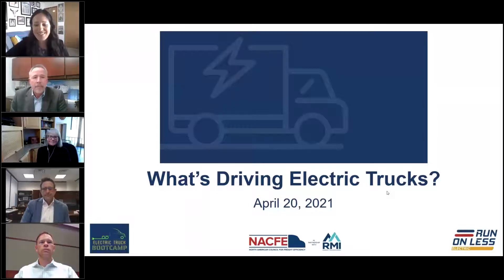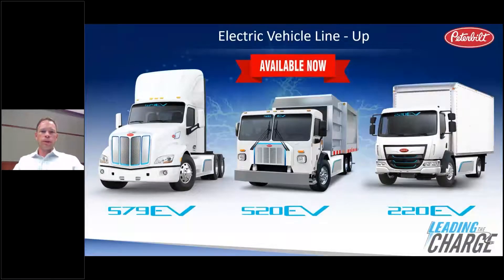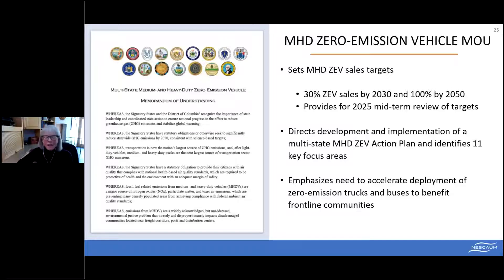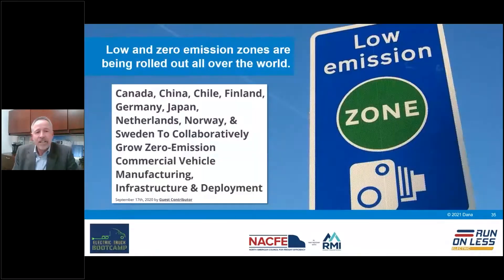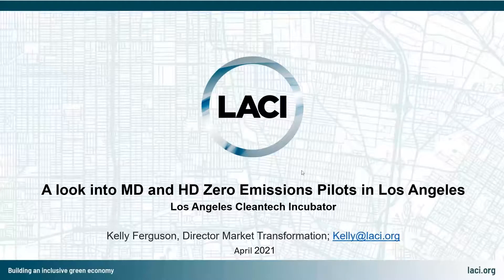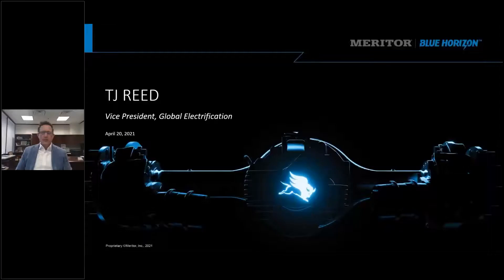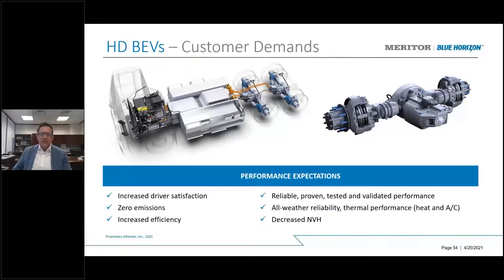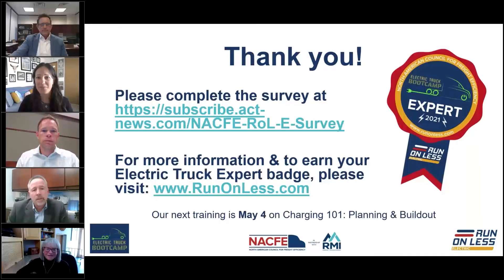ACT News webinar: Electric Truck Bootcamp "What's Driving Electric Trucks?" led by NACFE (2021)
ACT News, or Advanced Clean Tech News, provides a year-round destination for industry stakeholders to stay up-to-date on the latest trends driving the future of commercial transportation, including over-the-road fleets, aviation, maritime, rail, and seaports. Coverage includes emerging topics such as connected technologies, efficiency strategies, autonomous, digitization, electrification, and alternative fuels. for more content.

If you found this interesting, please register to attend ACT Expo

ACT News is published by ACT Expo producer Gladstein, Neandross & Associates (GNA), a leading North American consulting firm specializing in market development for low-emission and alternative fuel vehicle technologies, infrastructure, and fuels for both on- and off-road applications.

Outside of GNA’s team of experts, ACT News features articles written by the industry’s leading non-profits and trade associations that spotlight the core themes influencing the commercial transport sector across a range of fuels, technologies and applications.